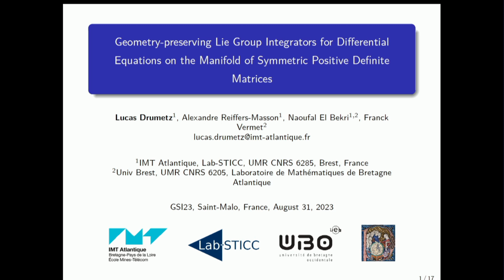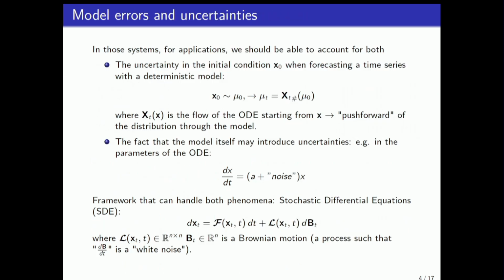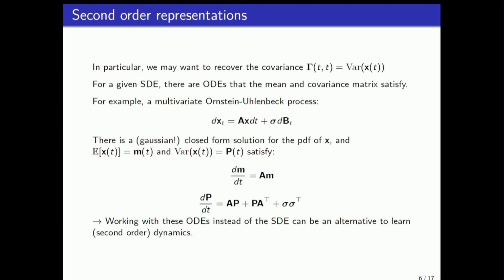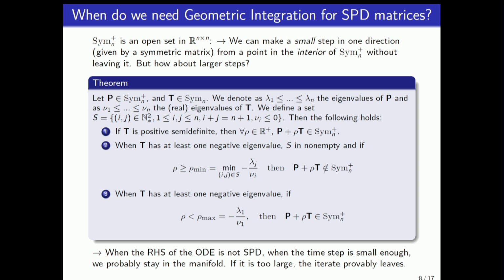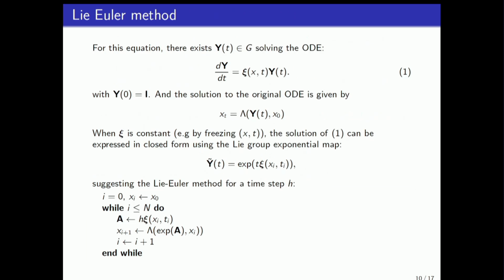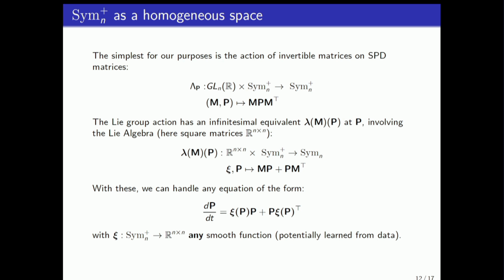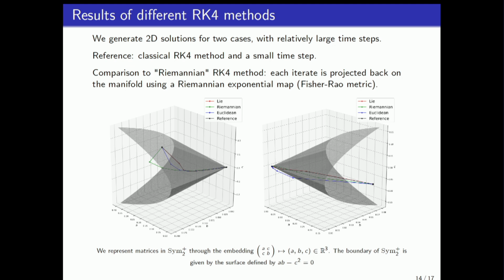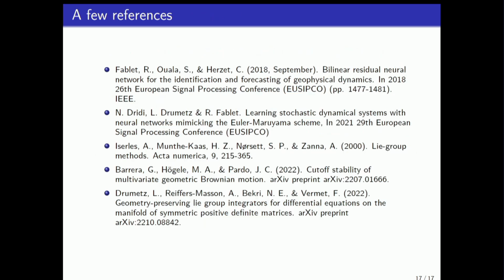Geometry preserving Lie group integrators for differential equations on the manifold of symmetric